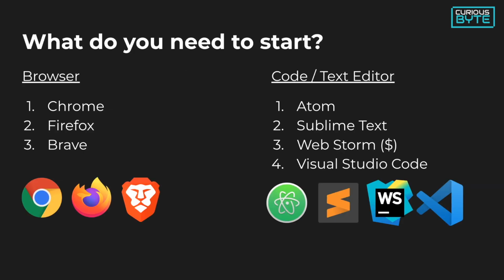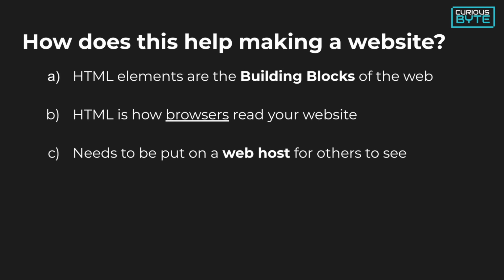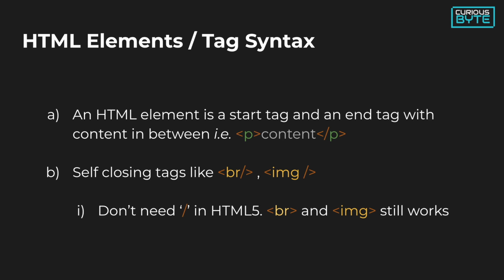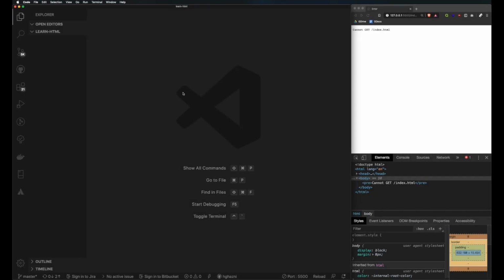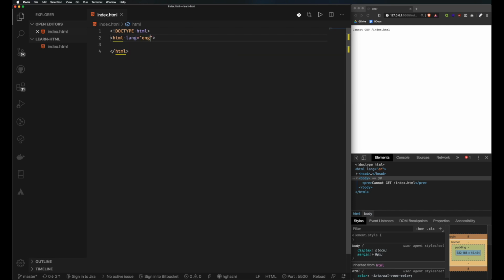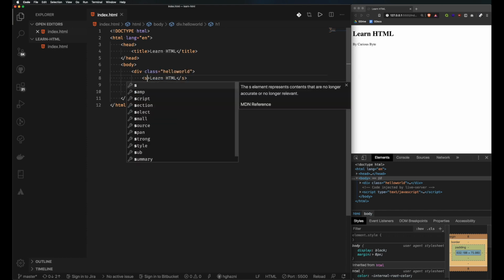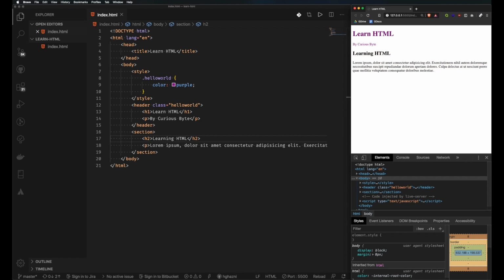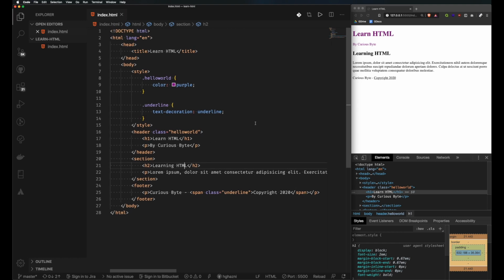Learn HTML for Complete Beginners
Learn HTML for Complete Beginners. The first in a series of video course on teaching HTML.